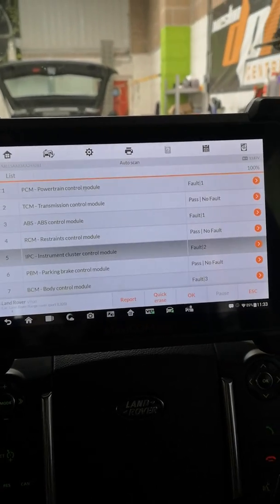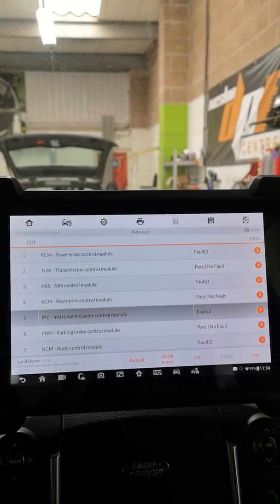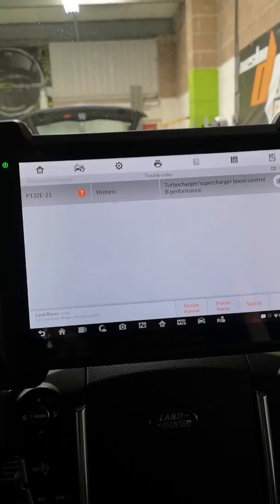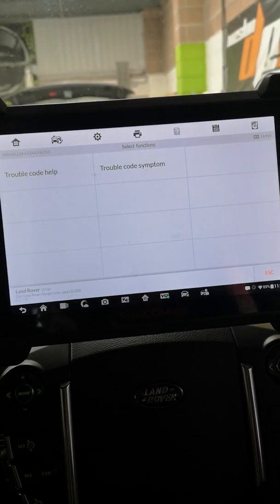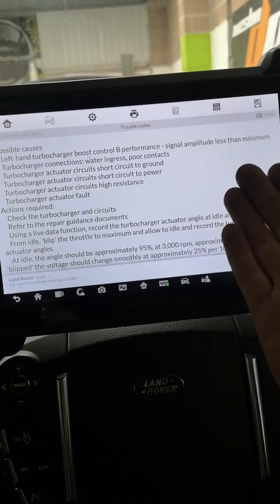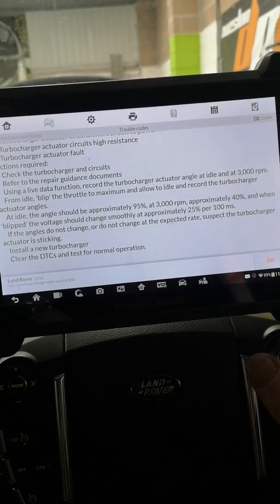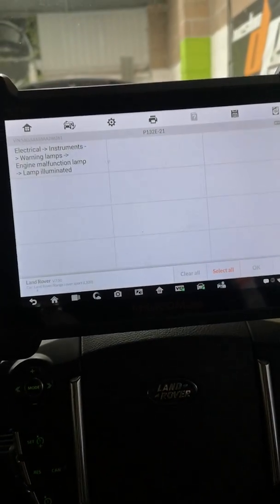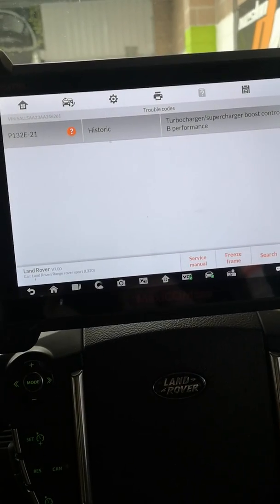Autel Ms908p on landrover P132e with SSD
Just. Quick demo to show how the autel deals with fault code structure on landrover with the new addition of the SDD background and help guide